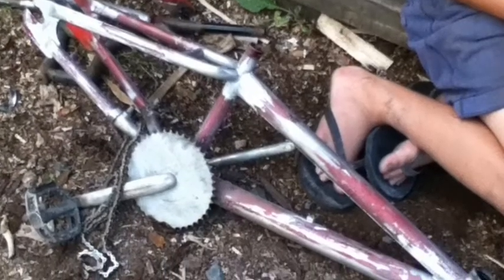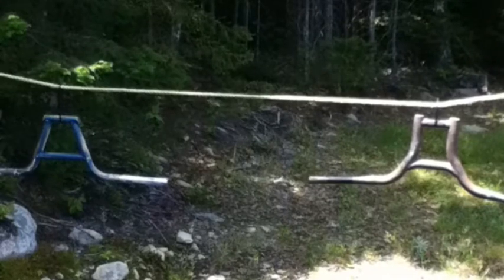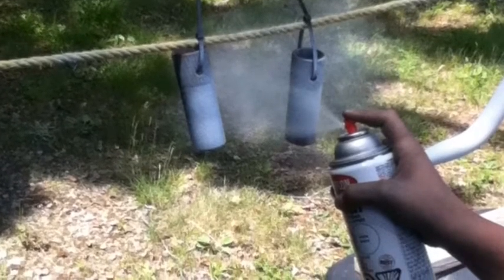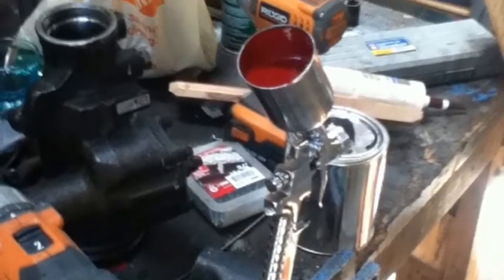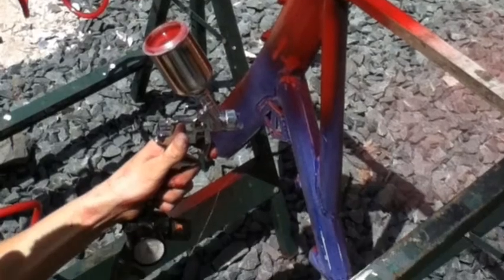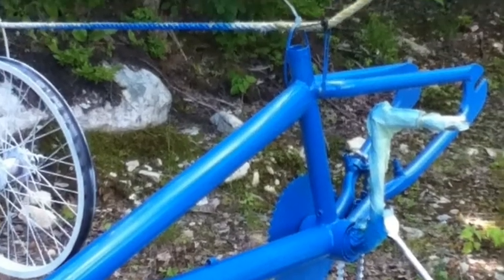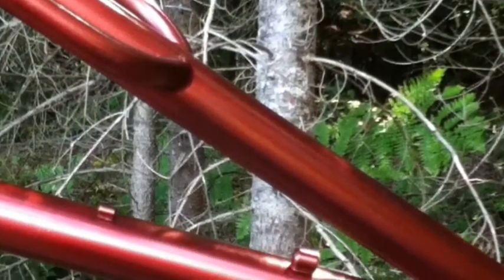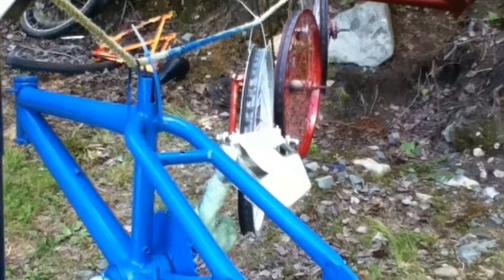The Bike Project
Our bikes we painted